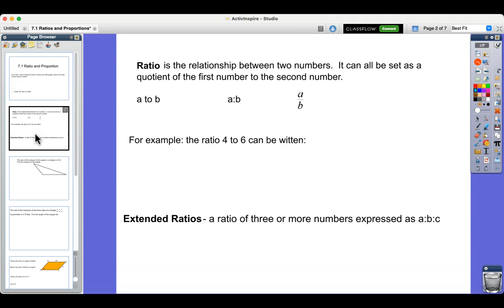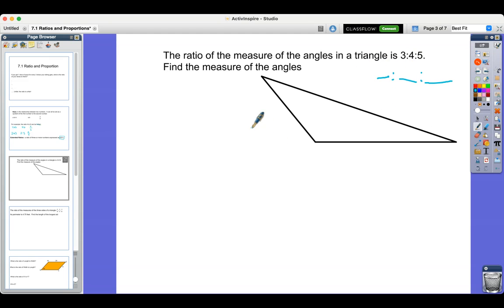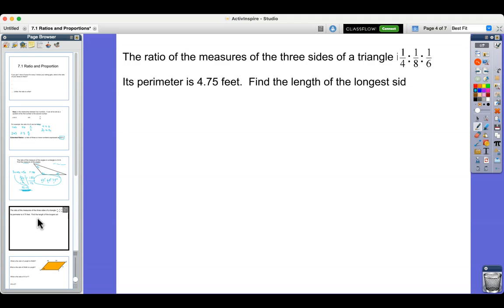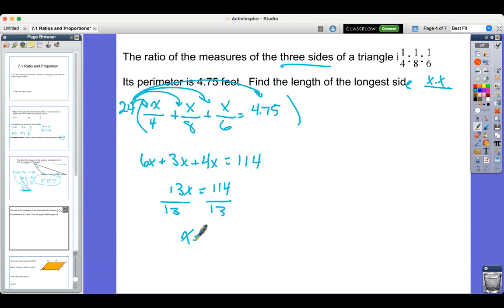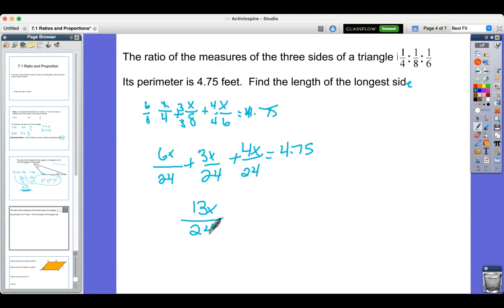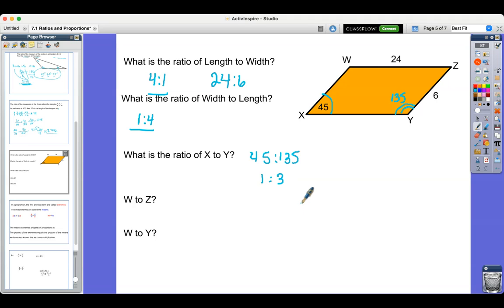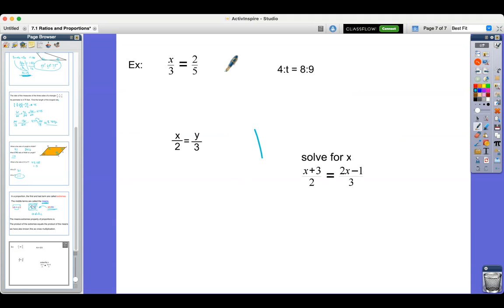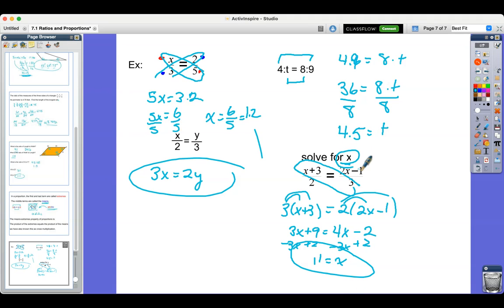7.1 Ratio and Proportions